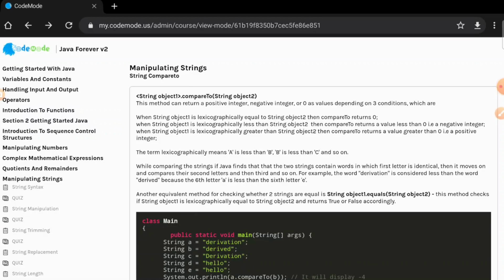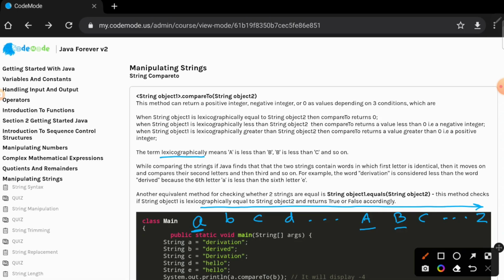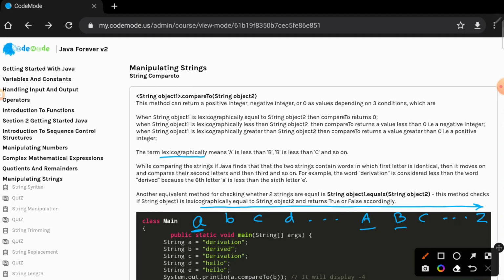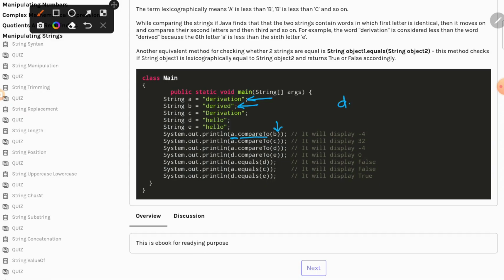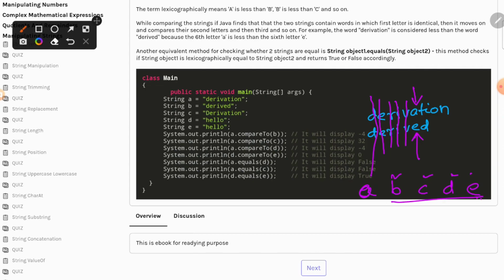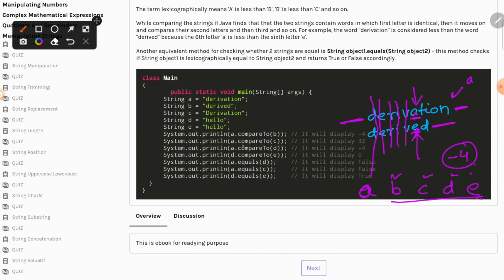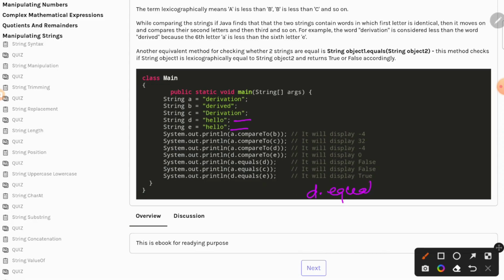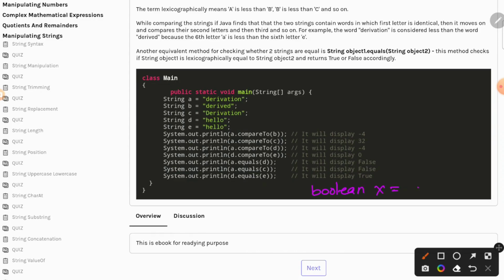compareTo() function in Java | compare two strings in Java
Enroll in Practical Java Course & earn a Certificate upon completion:
In this lecture, we learned about the compareTo function in Java .compare function is used to compare two strings. compareTo function returns an integer that is based on the ASCII value of the characters.

compareTo function in java
java notes
how to compare strings in java
compare string in java
what is the use compare function in java
compare two strings in java
how to compare two strings
ascii value in compare function
string comperison
compareTo function
two string comparison
java
java tutorial
java tutorial for beginners
learn java
java course
java programming
java programming for beginners
java training
programming
tutorial
beginners
java coding
java language
java placement